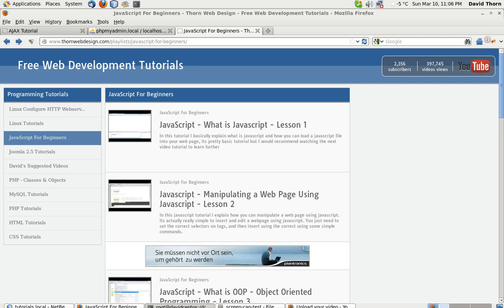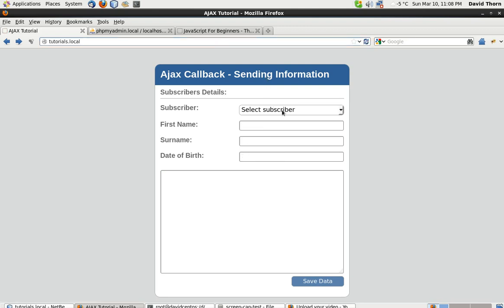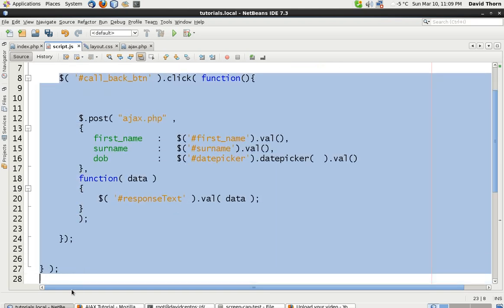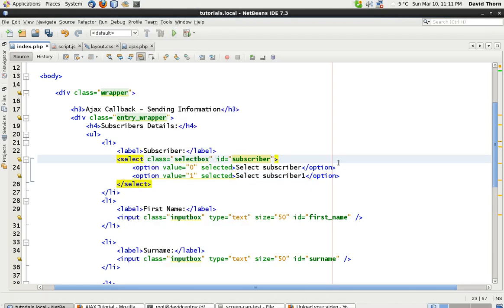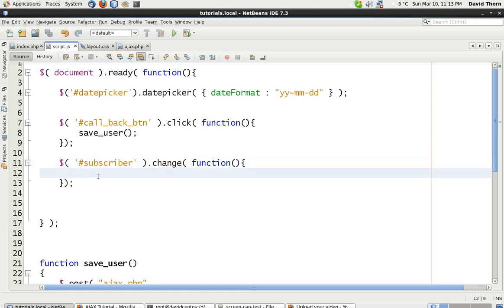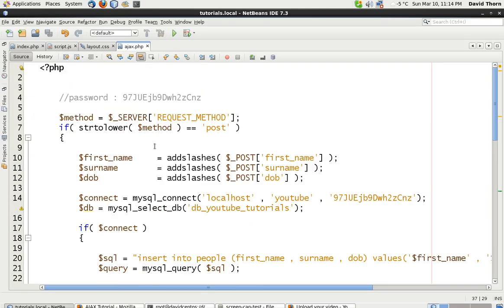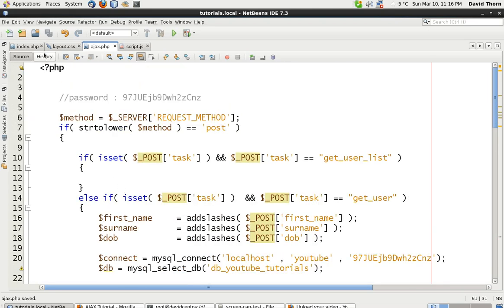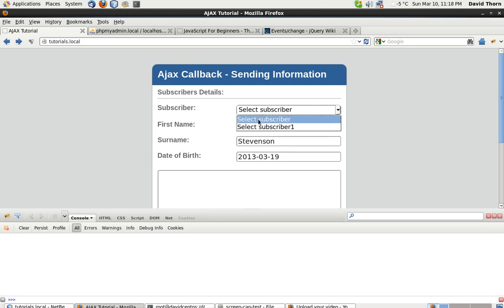AJAX Tutorial - Intro to Using jQuery's Ajax $.post Request - Part 3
In this Part 3, 4 and 5, We retrieve all users which we have entered into the database once the page has been loaded, place the user details into a select box, then when you change the select option to a specific user, it does a call back to the server to retrieve that users information. We then insert the users details into the relevant input boxes, such as first_name, surname, and dob. We are then able to update and modify the users information and then save the details in the database. This is spread over 3 videos, but it should highlight the amount of stuff which can be done with ajax.